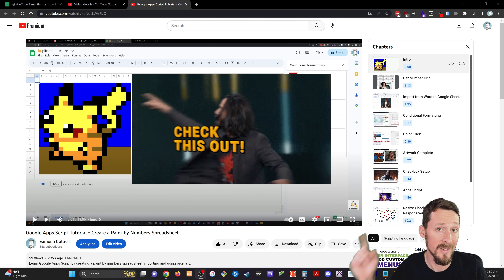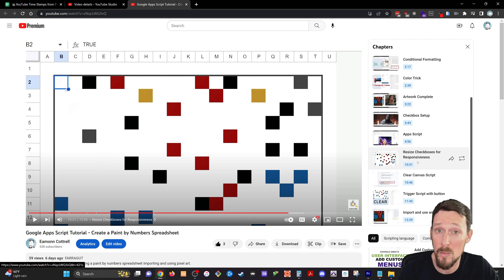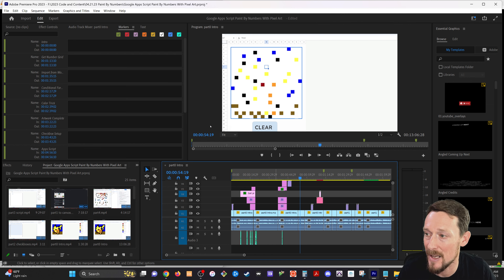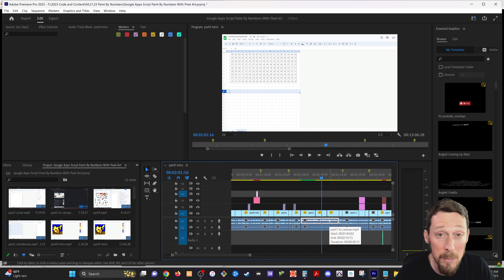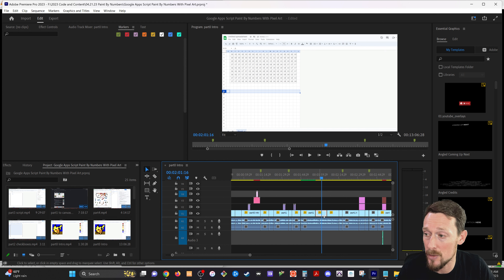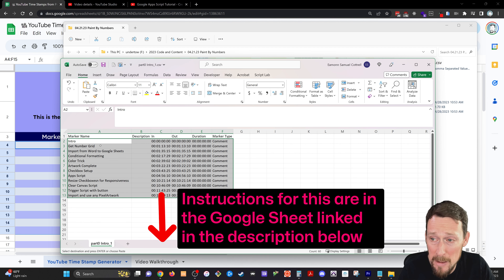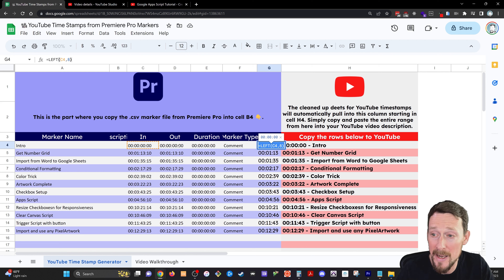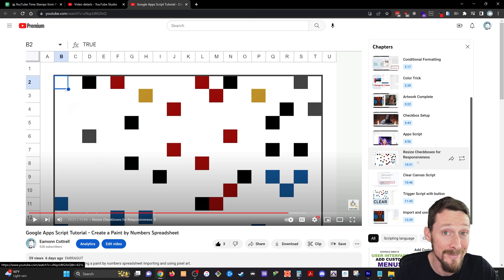How to Import YouTube Chapter Markers from Premiere Pro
Walkthrough of easily creating markers in Premiere Pro to export into your YouTube's video description via a free, simple Google Sheet Template that is included in this description below👇

To use the Google Sheet, make your own copy by selecting File - Make a copy when you open this link:

I show you how to create the markers in Premiere Pro, how to export them into a .csv file, how to copy that into the Google Sheet template, and finally how to copy the automatically generated results into your YouTube description.

⌚Chapter Time Markers:

00:00:00 - Intro
00:00:39 - This is What you Get
00:01:14 - Create Markers in Premiere
00:01:45 - Export Markers in CSV file
00:02:11 - Paste into Google Sheet Template
00:02:41 - What the Google Sheet does
00:03:11 - Summary